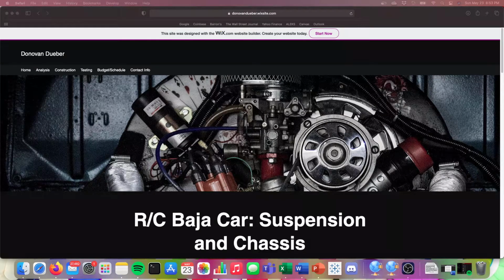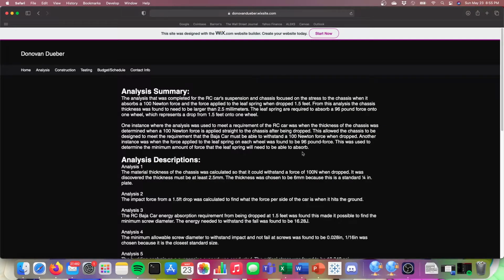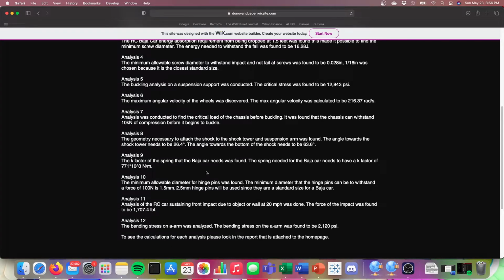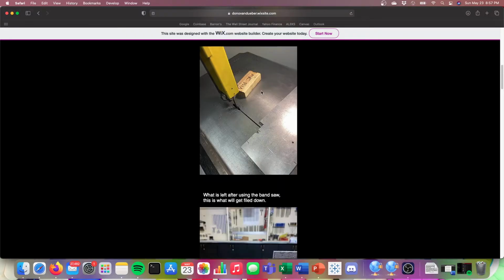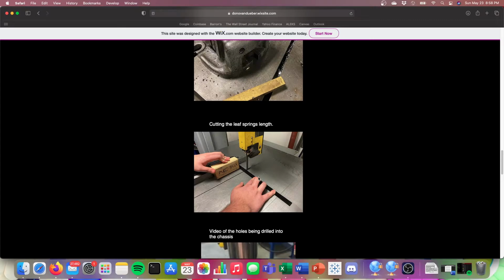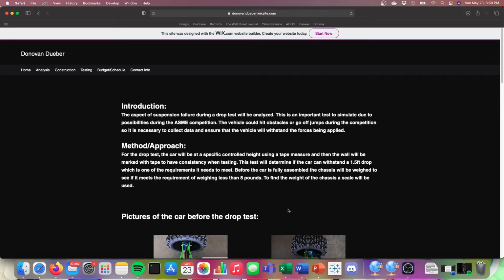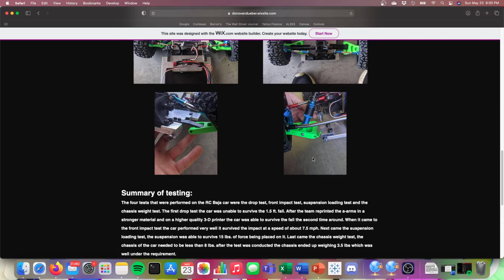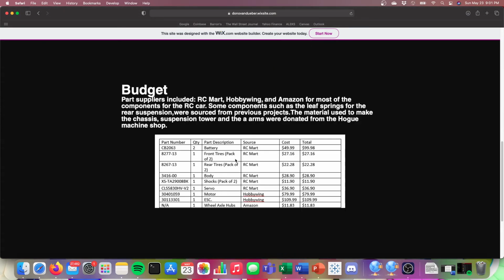Senior Project Presentation